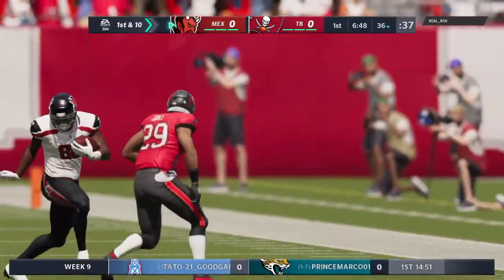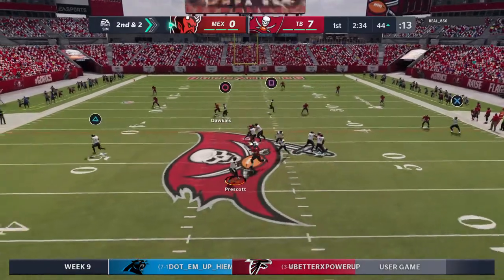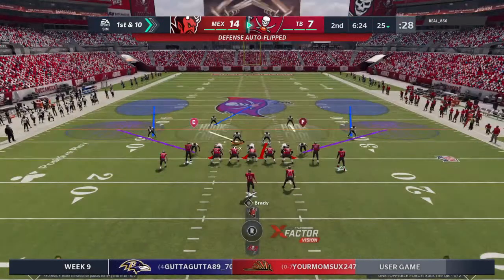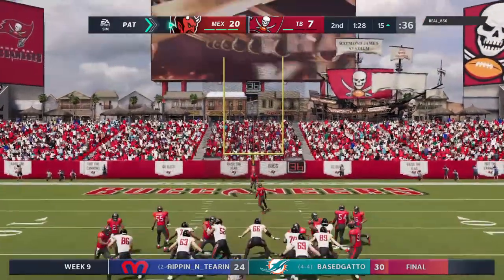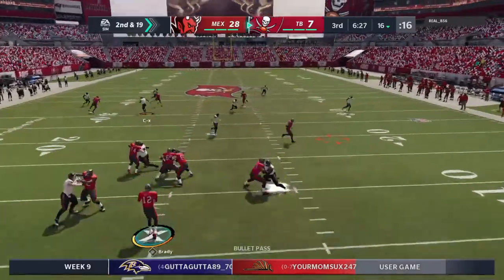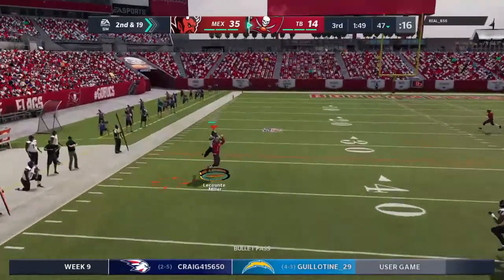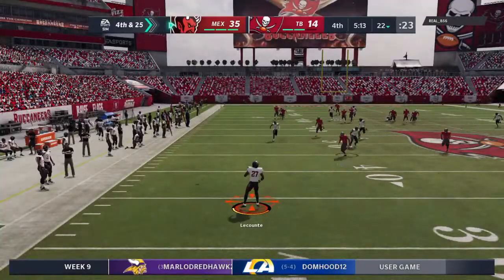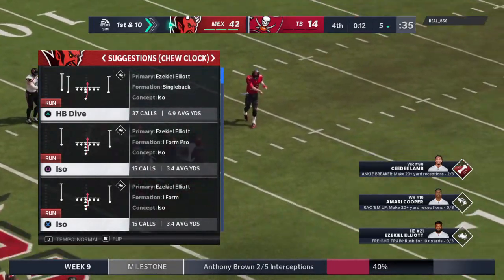Grid vs giants